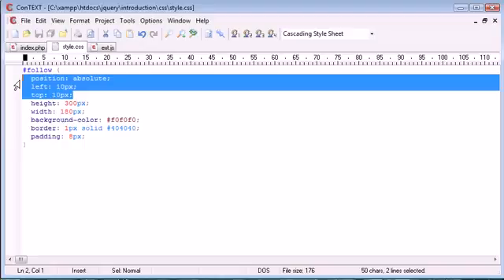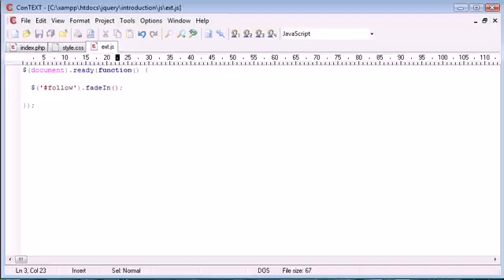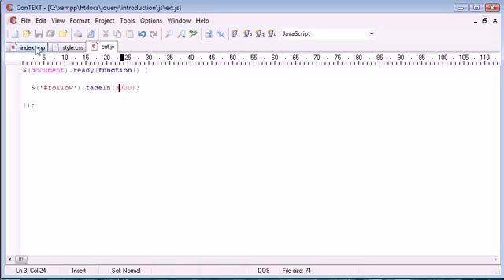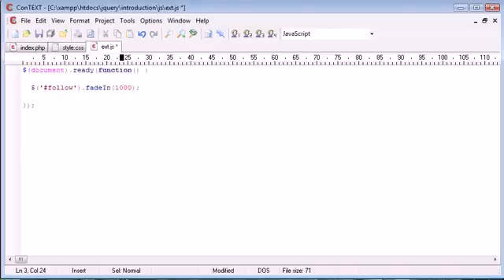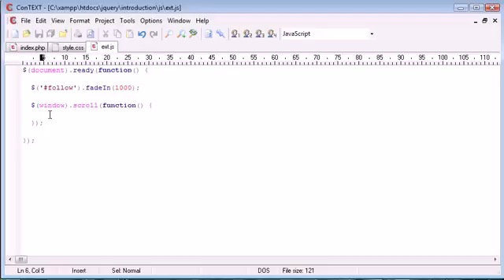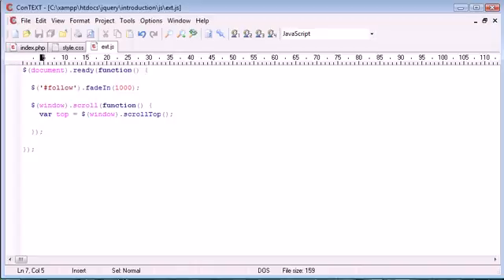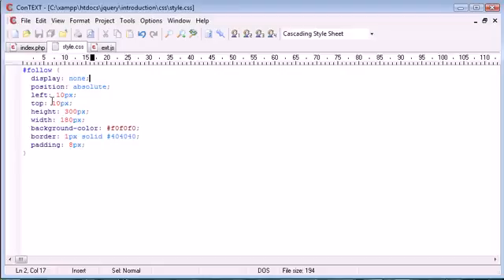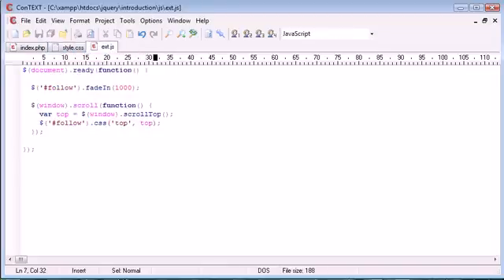jQuery Tutorial 190 DIV that follows down screen